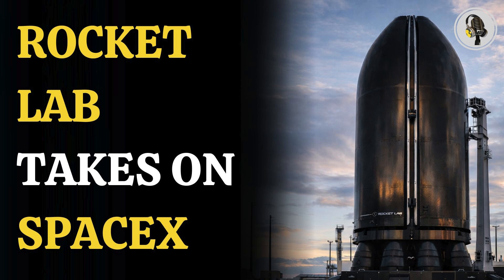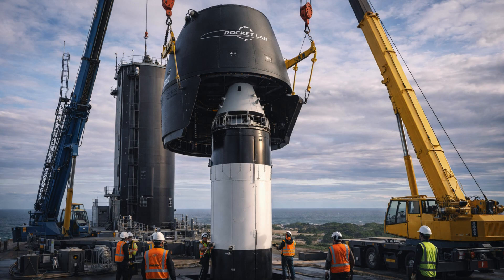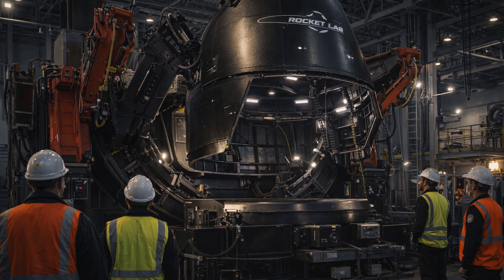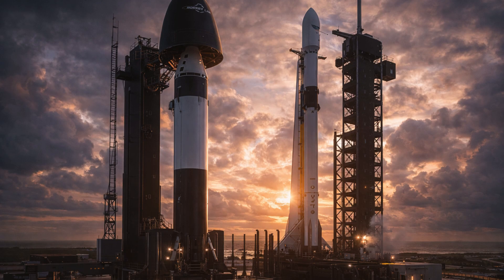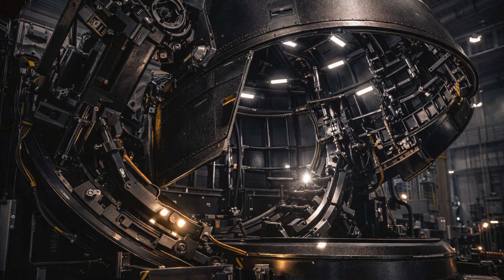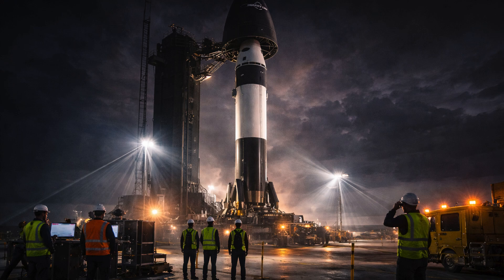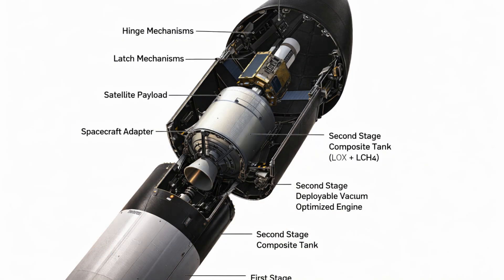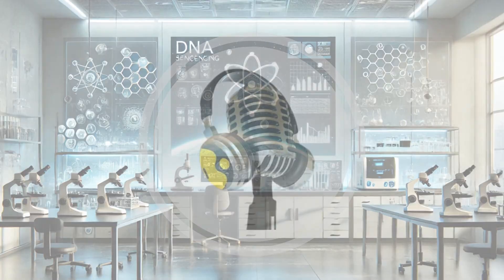Hungry Hippo Fairing Powers Neutron’s Challenge To Falcon 9 | WION Podcast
Rocket Lab has successfully tested its innovative “Hungry Hippo” fairing for the upcoming Neutron rocket. Designed to open and close mid-flight, the reusable fairing marks a major shift in rocket design. The system aims to reduce launch costs while protecting large payloads more efficiently. With Neutron, Rocket Lab is positioning itself as a serious competitor to SpaceX’s Falcon 9. The milestone brings the reusable rocket race into sharper focus.